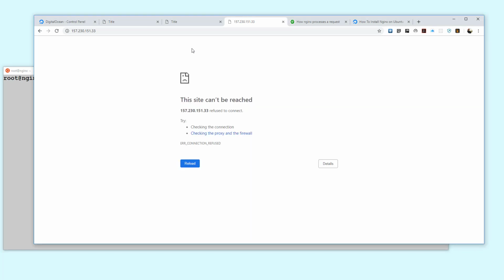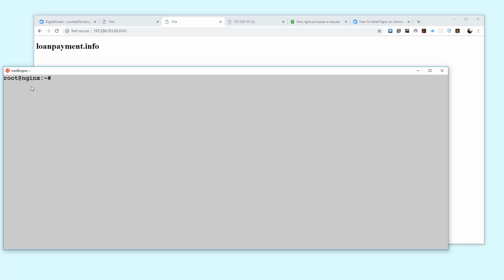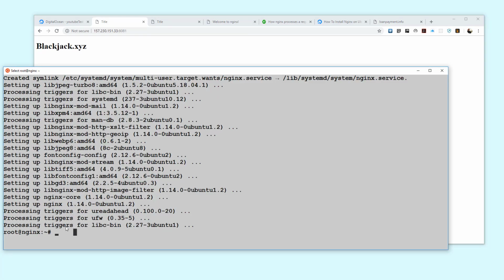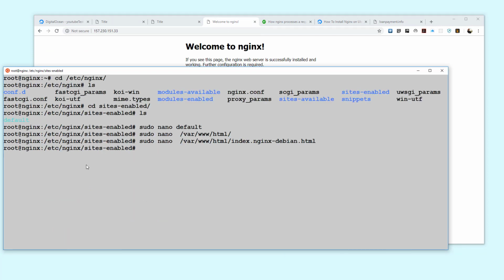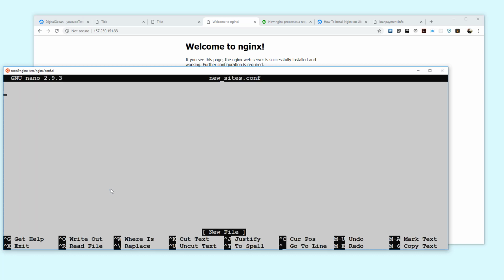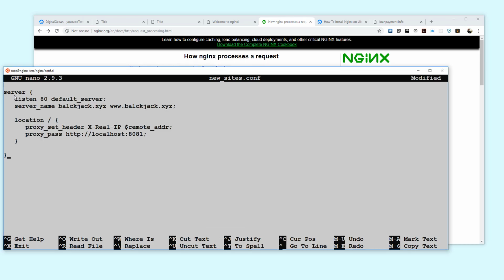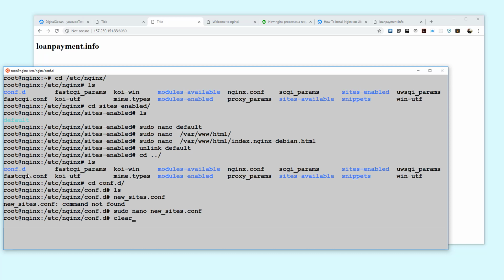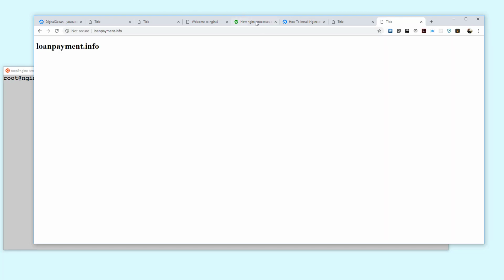Run Multiple Site from one IP with reverse proxy Nginx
How to run multiple sites on one web-server using Nginx by creating a virtual host.

Also shows how to host dynamic content using port 8080 and 8081

---show content in "site enable"

unlink default

-- create new conf file in conf.d

newsite.conf
--- past server block into .conf file
server {
   listen 80 default_server;

   location / {
      proxy_set_header X-Real-IP $remote_addr;

server {
   listen 80;

   location / {
      proxy_set_header X-Real-IP $remote_addr;

nginx -t

systemctl reload nginx

systemctl status nginux